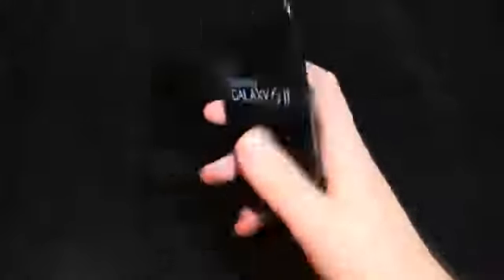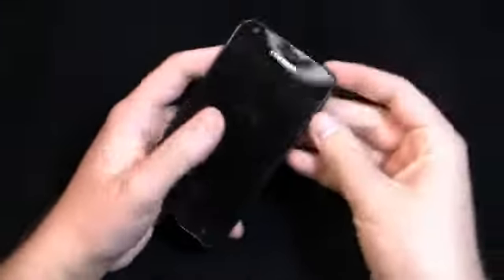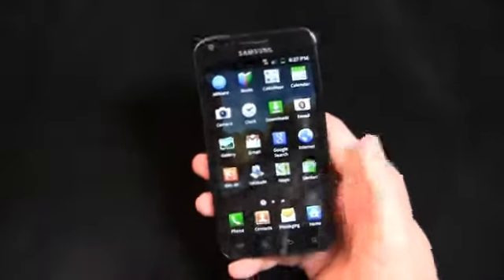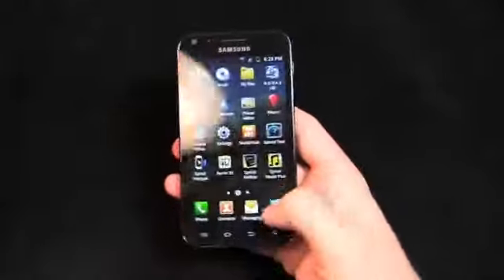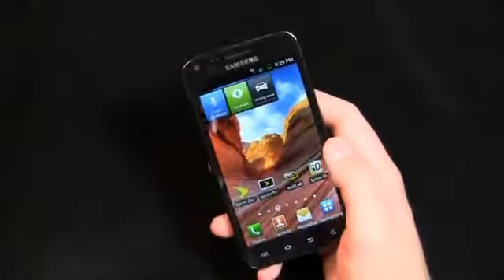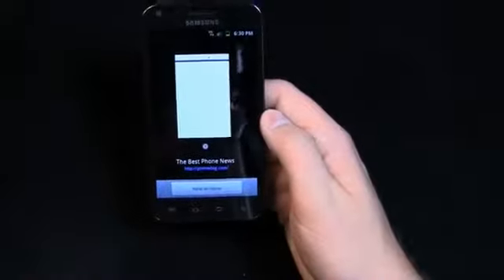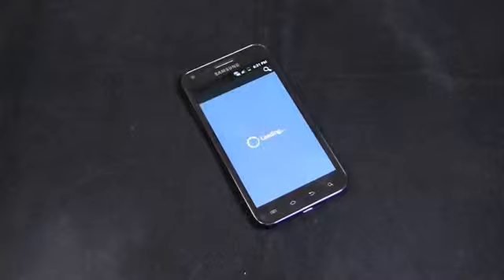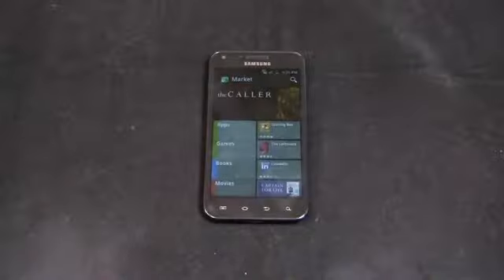Samsung Epic 4G Touch Unboxing